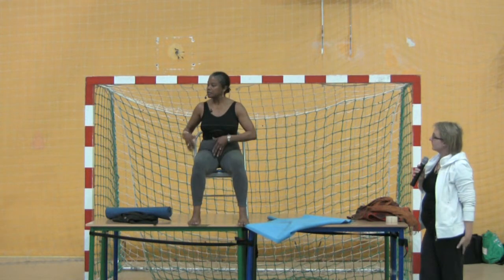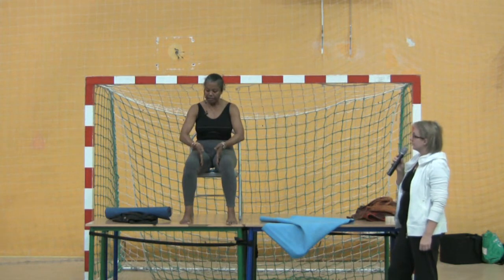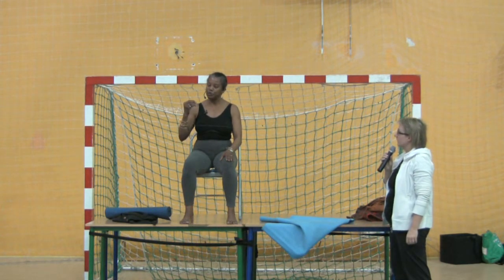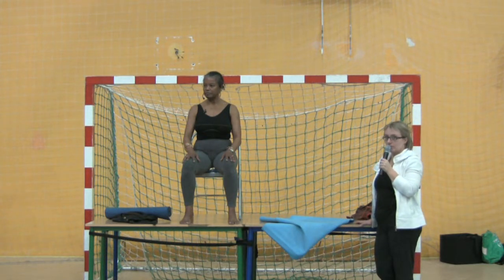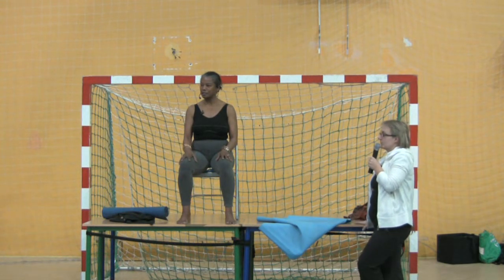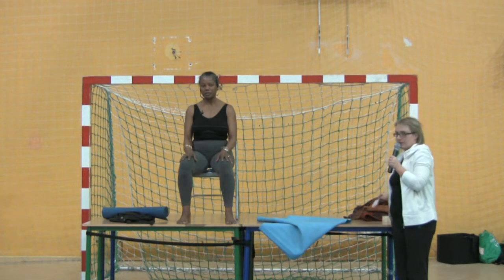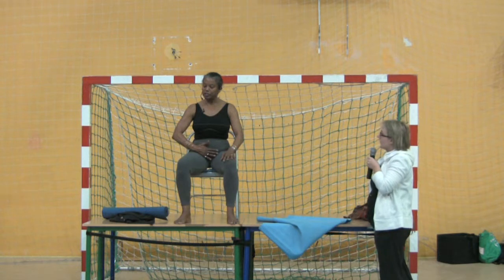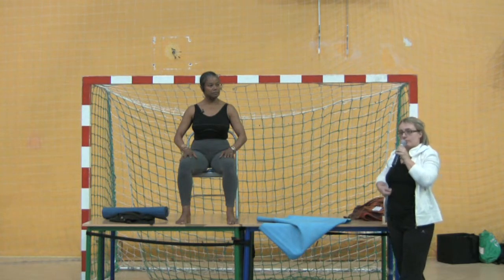Jaki Nett "Felt Sense Method" Yoga, Day 1, part 3/9, Convention in Warsaw 2011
00:00 - 14:48 - Felt Sense Method / Pierwsze kroki Felt Sense Method

14:48 - 15:00 - Tadasana - set up the knees - Tadasana ustawienie kolan

The Felt Sense Method is a means of dealing with incontinence that is unique because it addresses the whole person. It addresses the psychological element of incontinence, because this has an overwhelming bearing on how each woman deals with her situation. It recognizes that self-acceptance can be gained through introspection, and it provides gentle assistance on this journey. It provides education on pelvic floor anatomy so that the she will be more informed about her condition. It guides her in simple ways to help her learn how to contract her pelvic floor muscles. The end result is that the muscle groups become toned and strengthened through site - and function-specific methods of contraction.